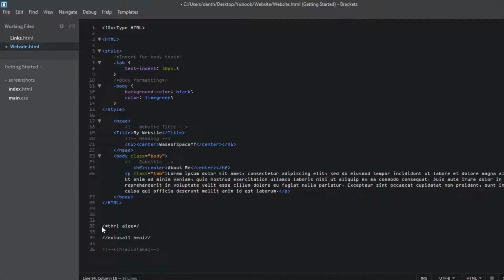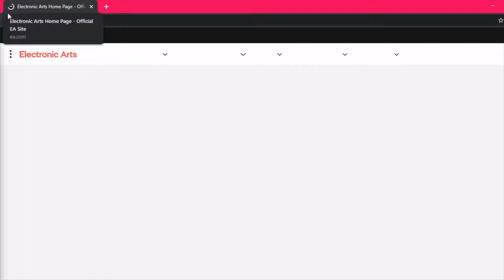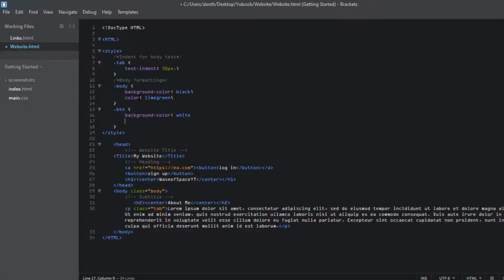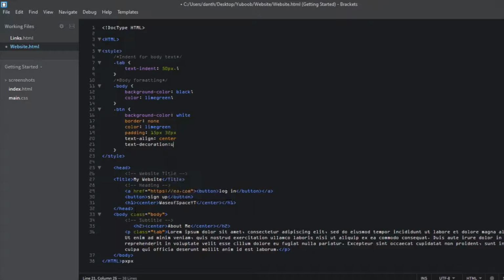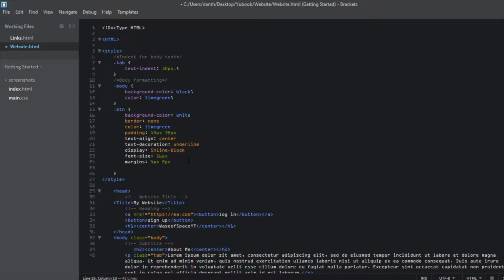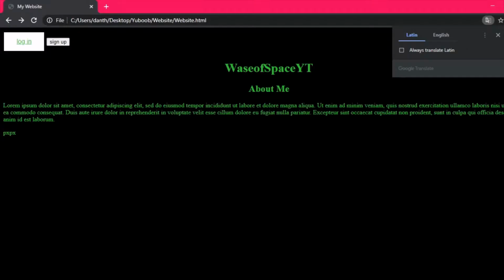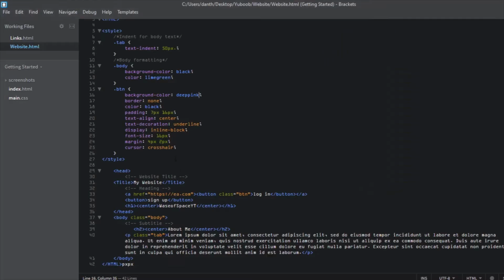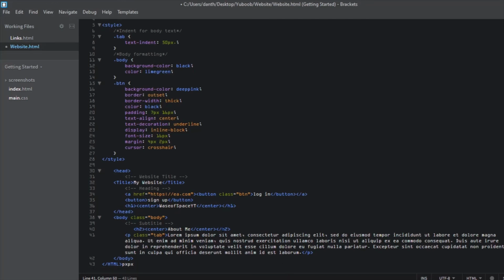Beginner Web Development | HTML &CSS | Part 2 | Recap and Buttons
The second great video in my web development series. Enjoy!